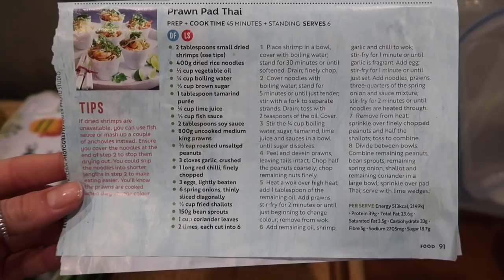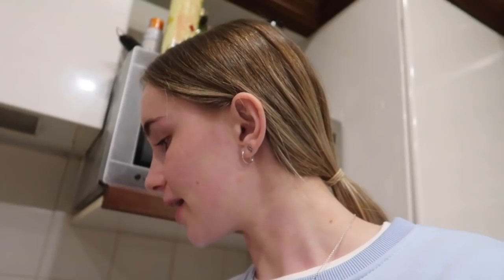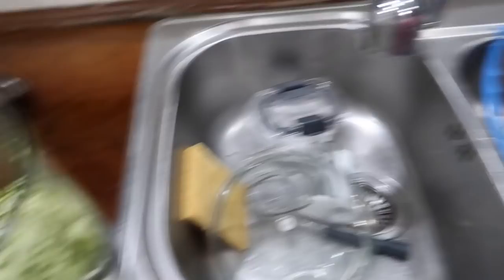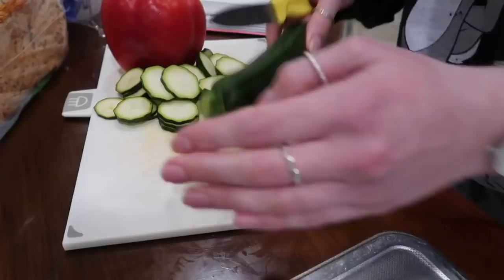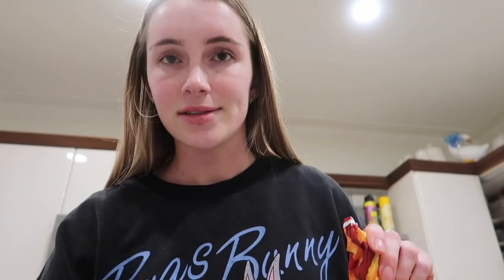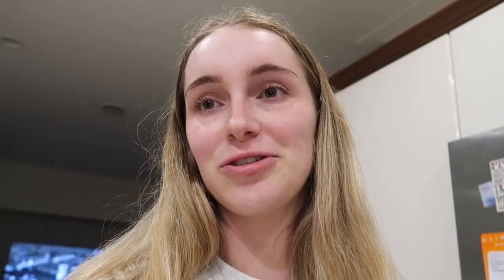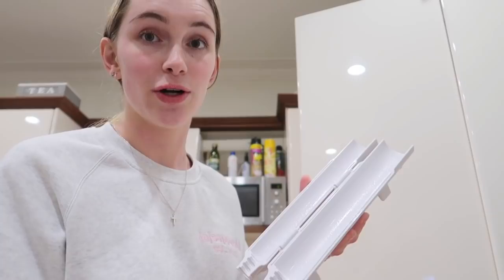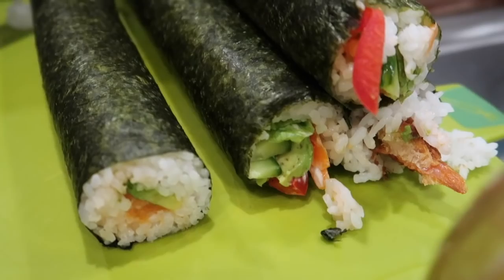living my best domesticated life | Emma Stevens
Heya guys and gals! Hope you're all keeping safe out there! This week I am in charge of the dinners in our house so I brought you guys along with me to cook for 5 nights! I LOVEEEE cooking so this was such a fun video to film! Let me guys know if you want to see more videos like this! All the recipes I was able to find online are linked down below!

Tomato Ragu: Simone Anderson's Book, 'So Delish'
Polenta Fries: Ellie Bullen's Book, 'Elsa's Wholesome Life'

Listen to Owen and I's podcast; Octo!

Princess Polly: Changes monthly to check out my Instagram for the latest code!
Tidal Hair: 'EMMA' for $$ off!*

Emma Stevens
Waikato University
Hamilton 3255